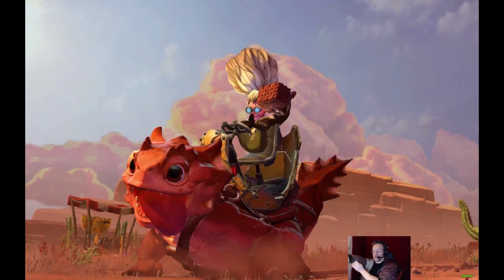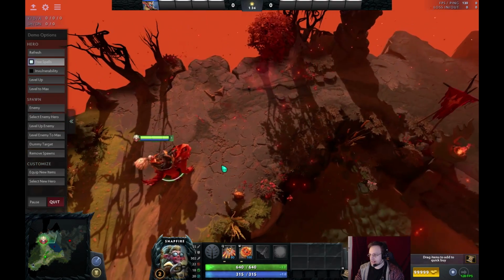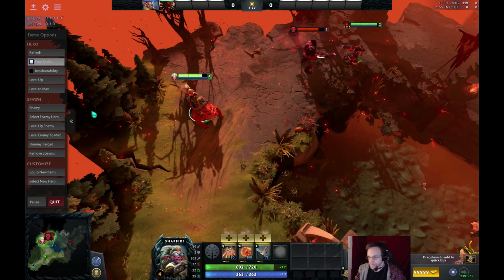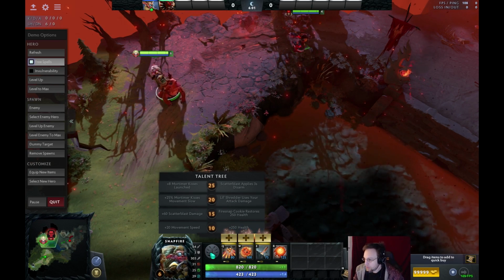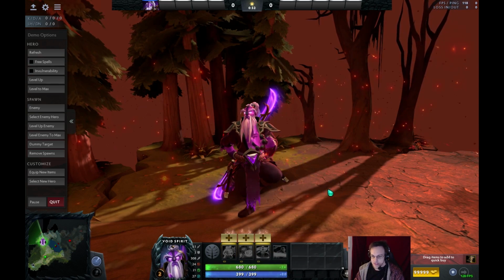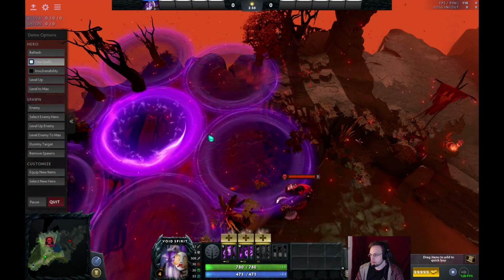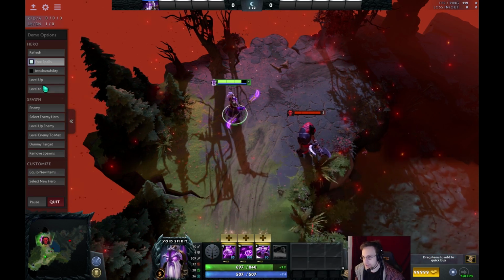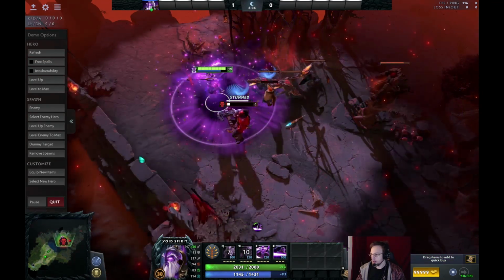Introducing Void Spirit & Snapfire | New Heroes in Dota 2 | Patch 7.23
THESE HEROES ARE AMAZING! Elevated explains their abilities and potential roles in Dota 2 as of patch 7.23